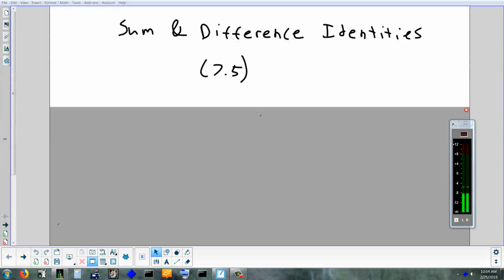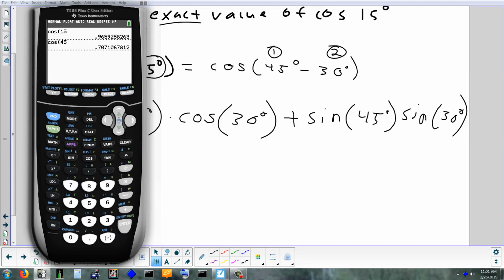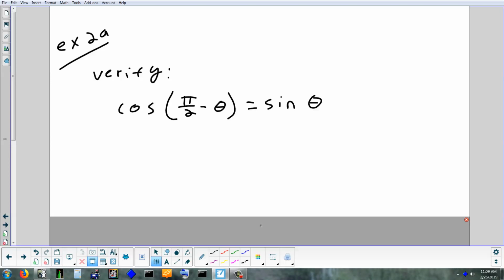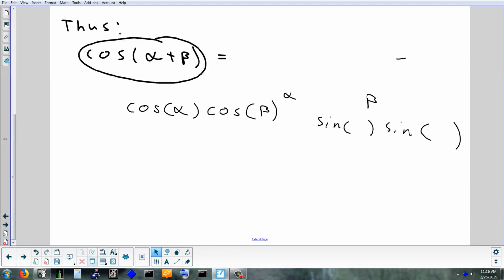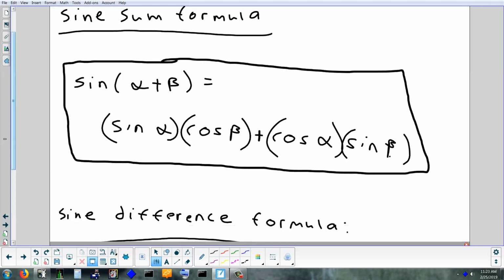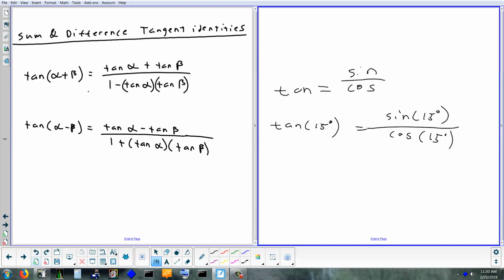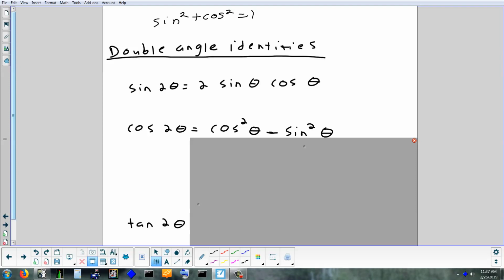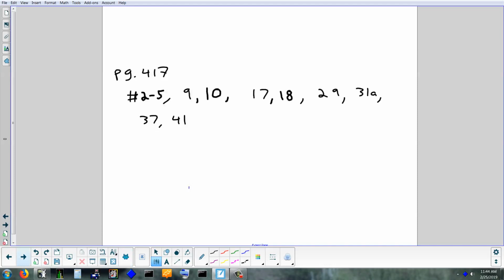7.5 Sum, Difference, & Double Angle Identities 2-25-19